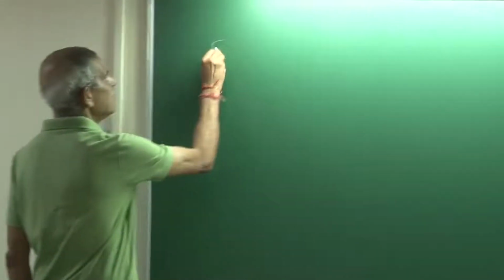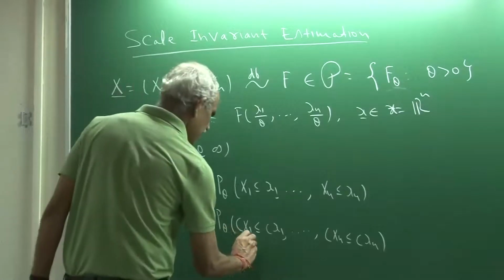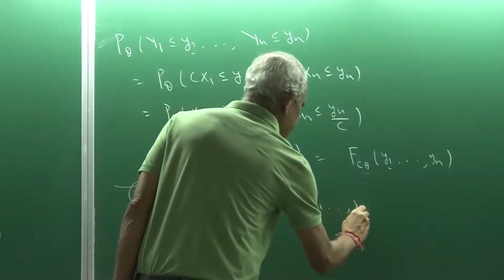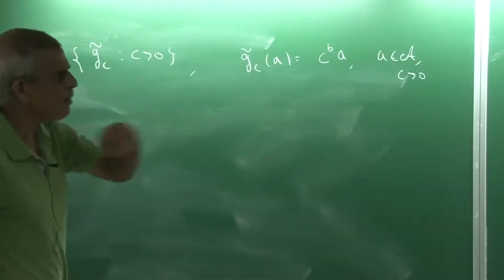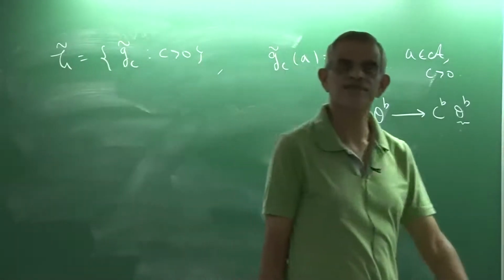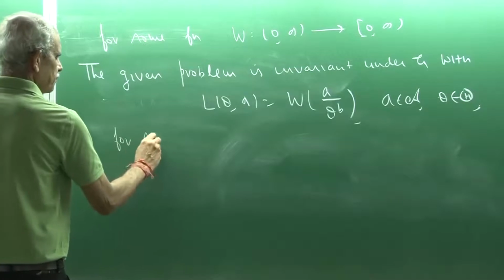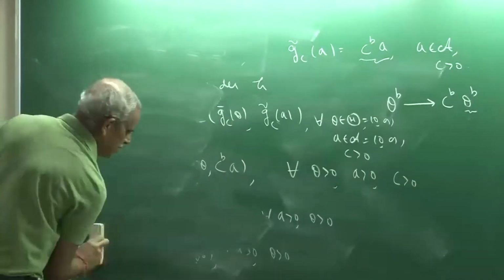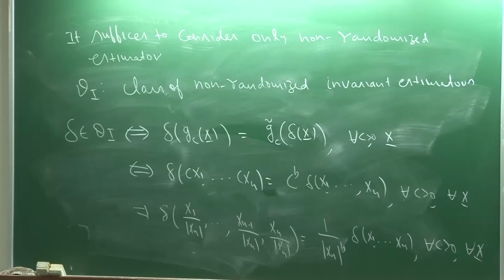Lecture Module 13 (Week 3): Scale Invariant Estimation-I